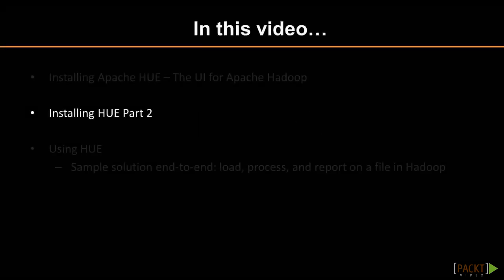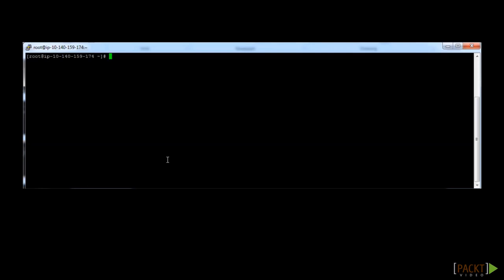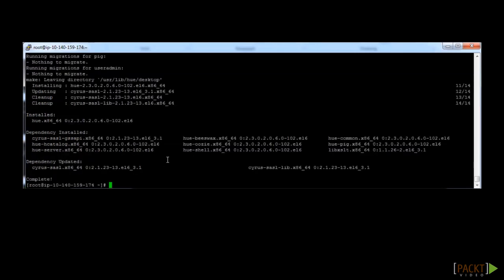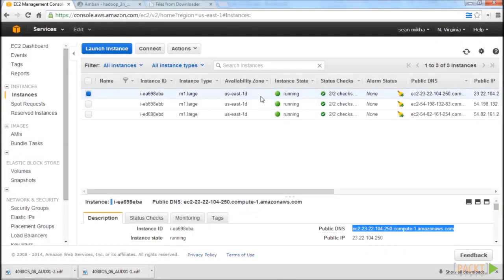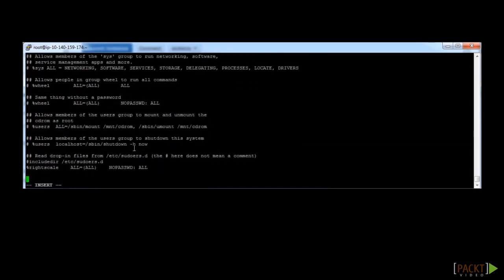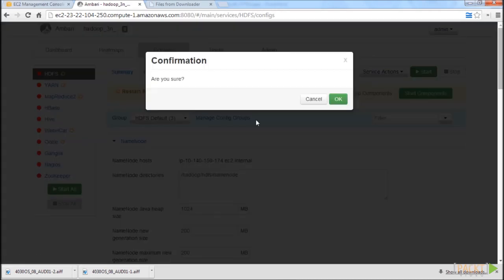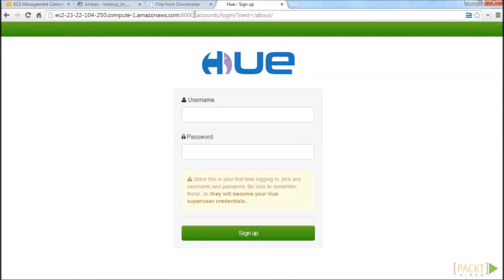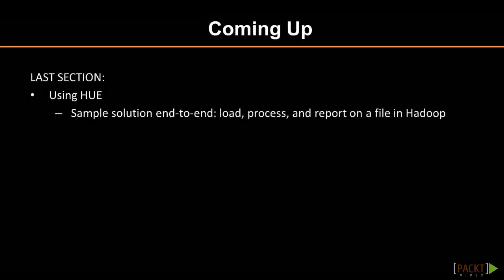Building Hadoop Clusters Tutorial: Installing HUE | packtpub.com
For us to proceed with using HUE, we need to make multiple Hadoop configuration changes as well as install the Hadoop code on our servers.
• Installing the HUE components
• Installing the necessary plugins for HUE
• Editing the HUE configuration file